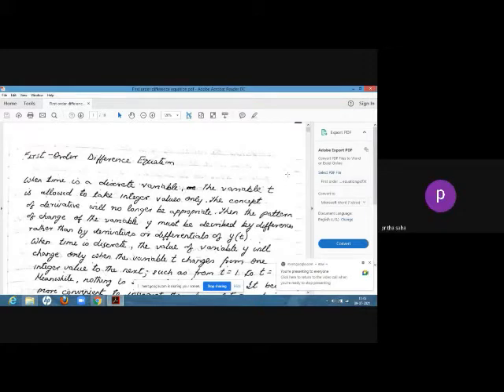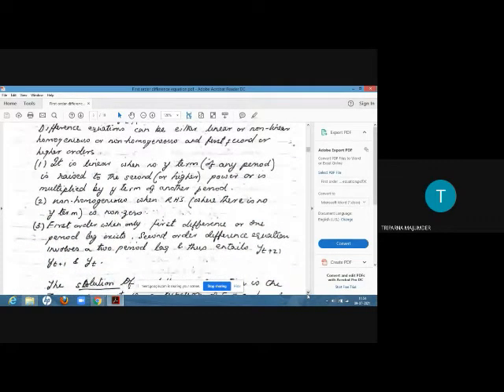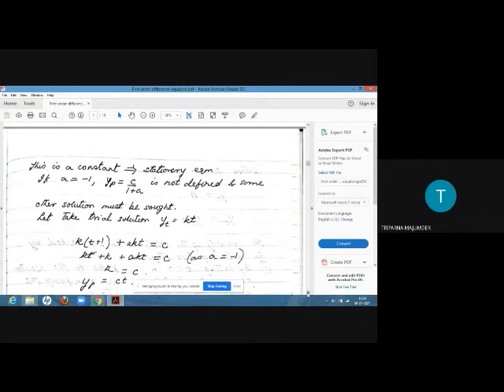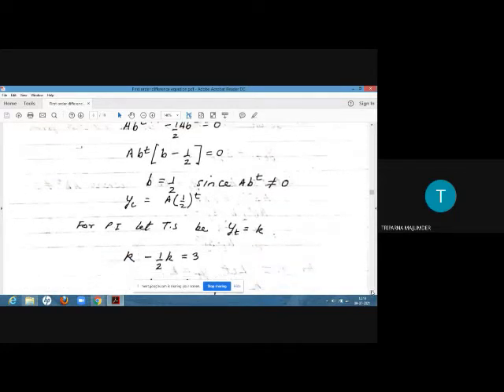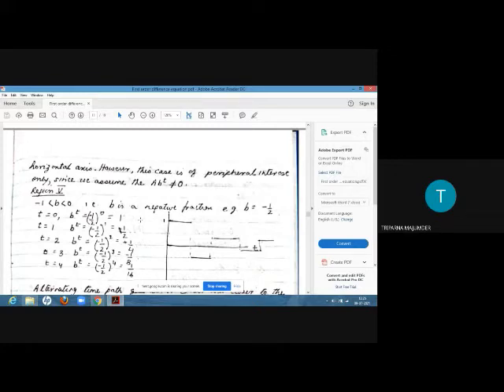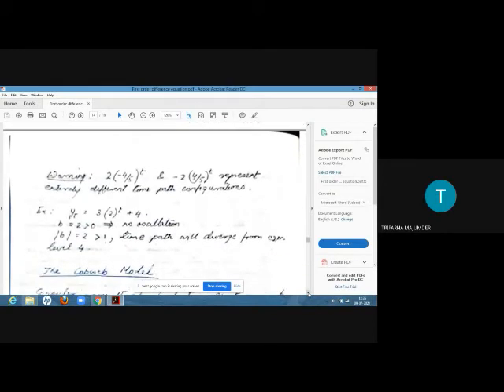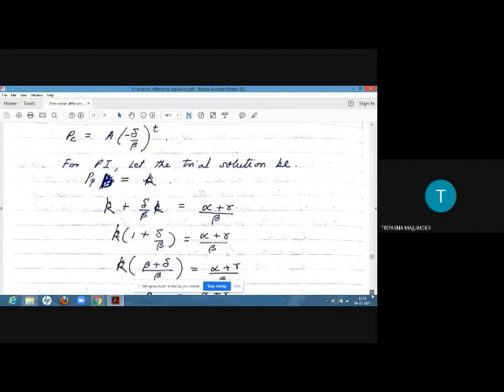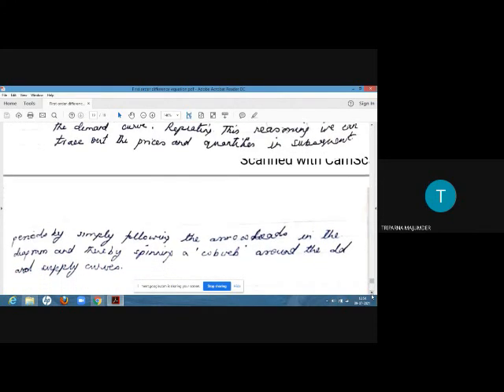GDC E-Content on Mathematical Methods in Economics-II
Speaker: Triparna Majumder, Department of Economics, Gurudas College
For: UG Economics Semester-II (Honours)
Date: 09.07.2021